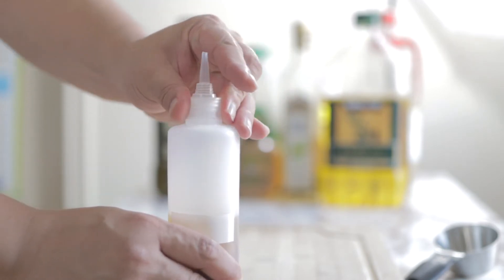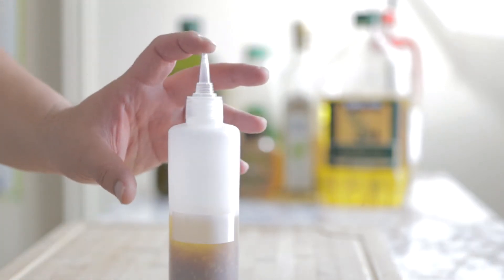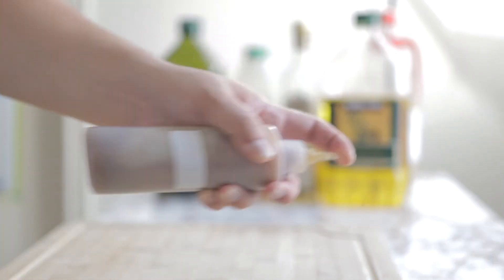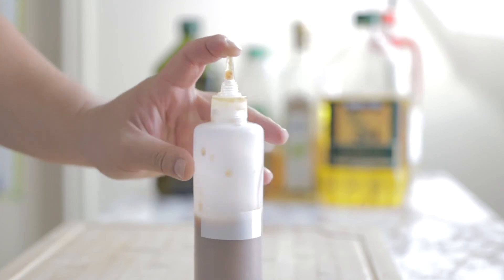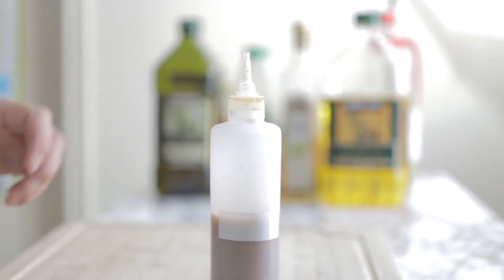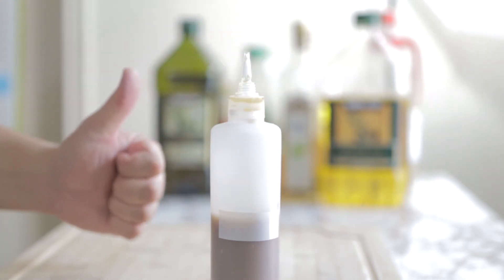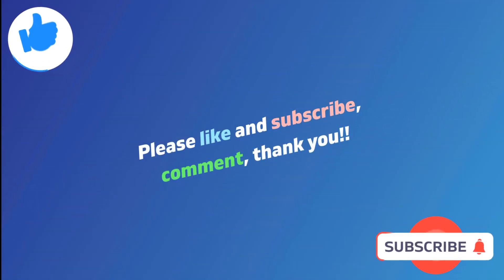Soy Mustard Dressing [간장 머스타드 드레싱]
It's really simple, salad Dressing / dipping sauce,

간장 겨자 소스
여러 음식에 어울려요
정말 간단하니 따라해보시어요!! 맛도 그만입니다
감사합니다 좋은하루요~!!